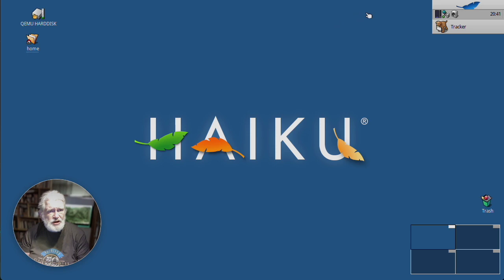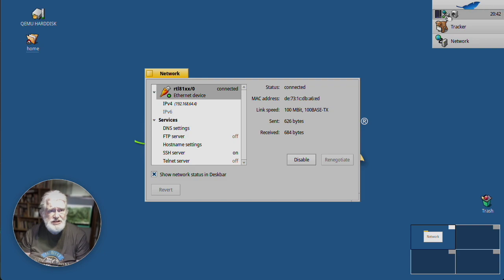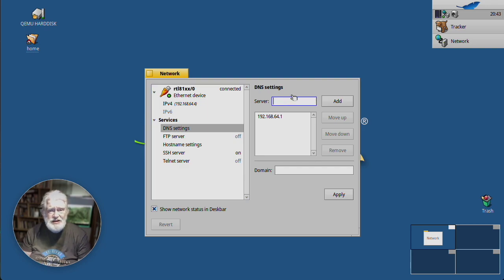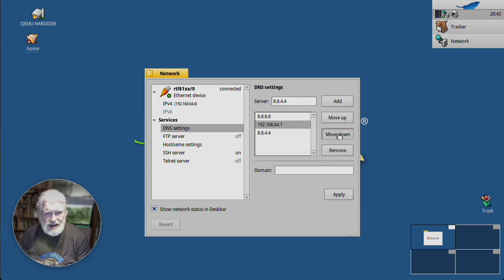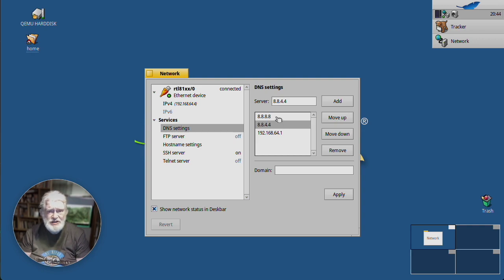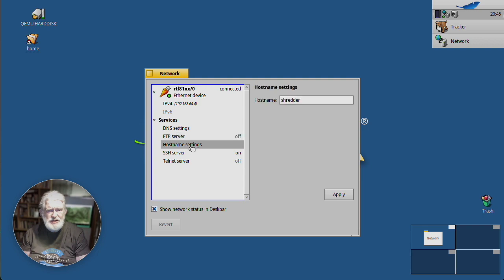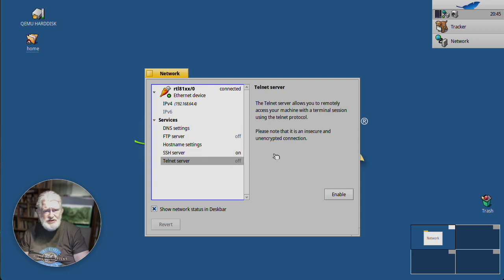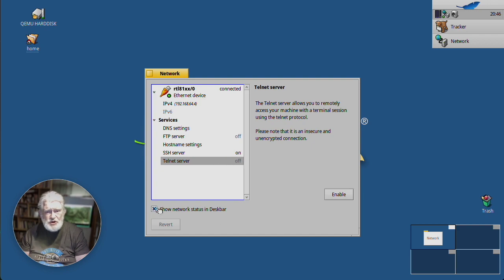Inside Haiku Apps - Episode 26 - The Network Preference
What use is a computer these days if it can't connect to the fount of all data? Don't answer that. In any case, the Network Preference app is where we connect Haiku to the almighty Internet.